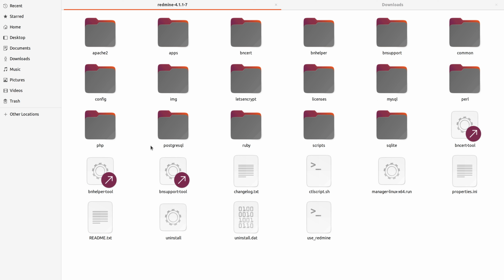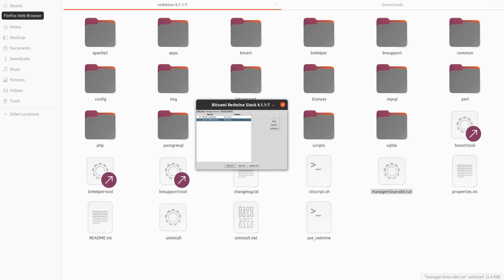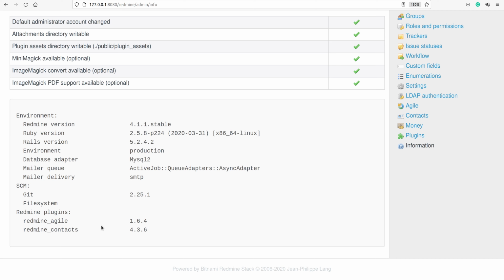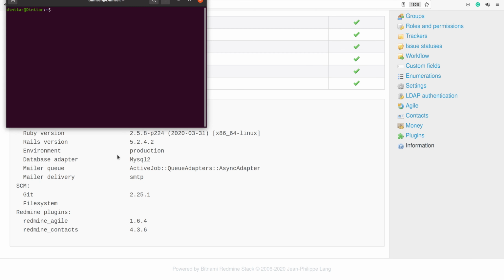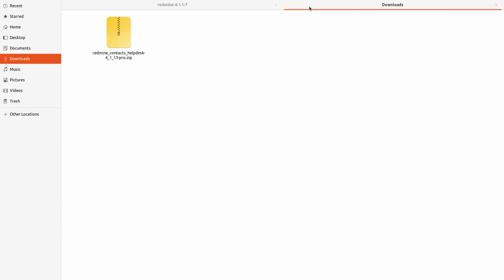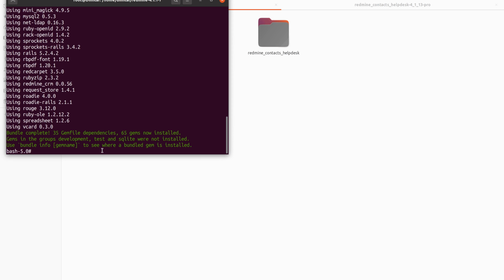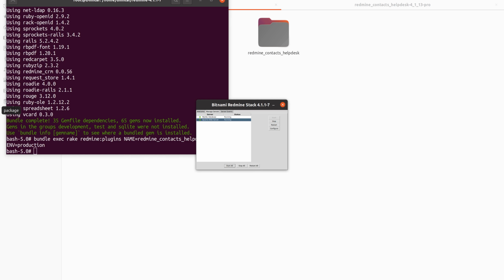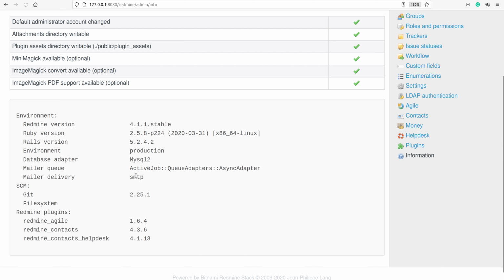Installing the Redmine Helpdesk on Bitnami Stack (Linux OS)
This video tutorial will show you how to install the Helpdesk plugin (from RedmineUP) on Redmine Bitnami Stack with Linux OS.